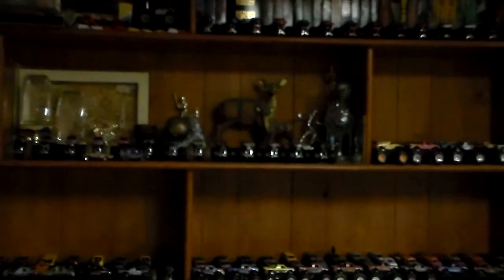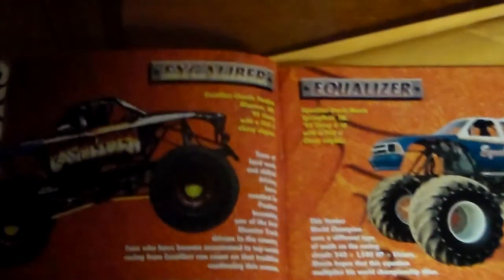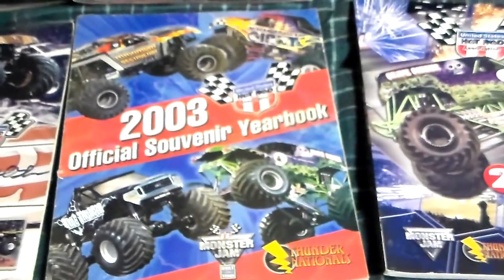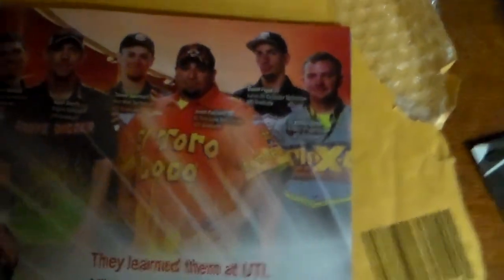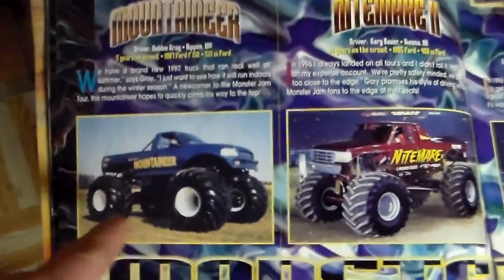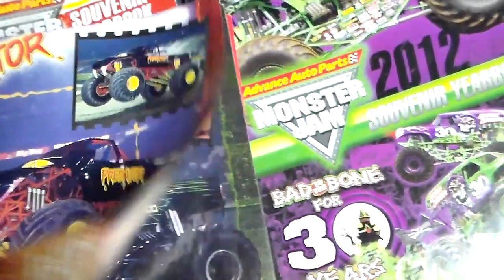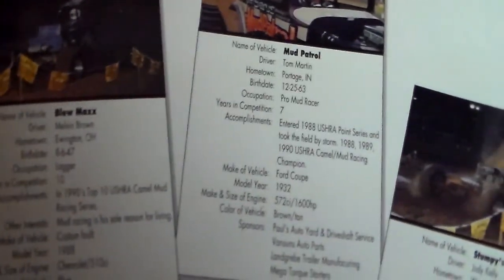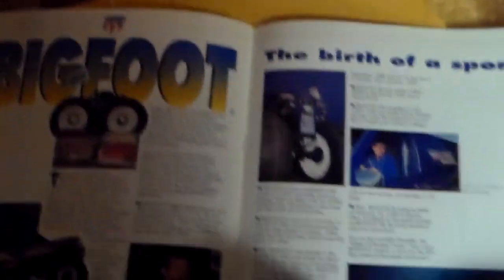2014 Monster Jam Yearbook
My update Monster Jam Yearbook